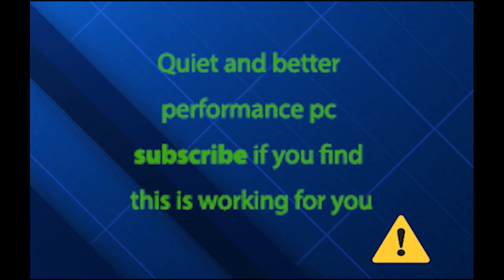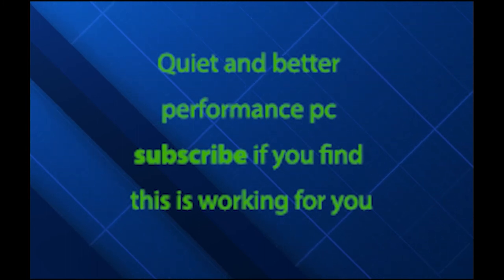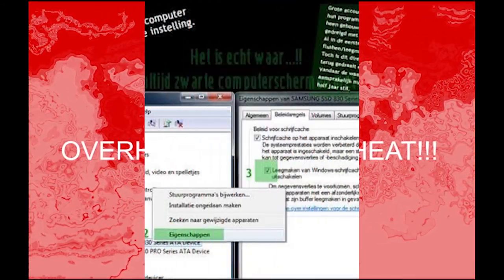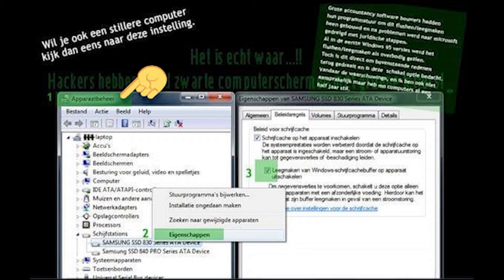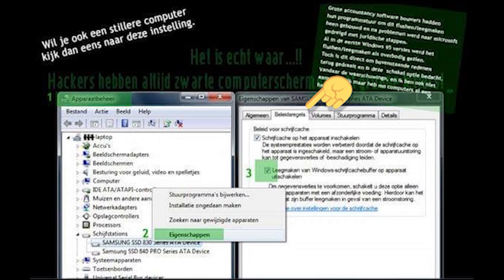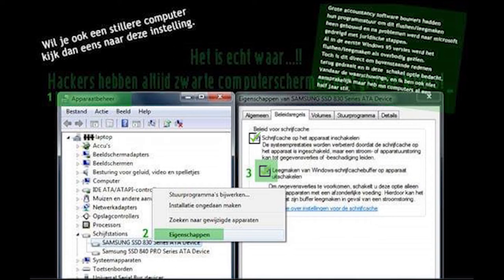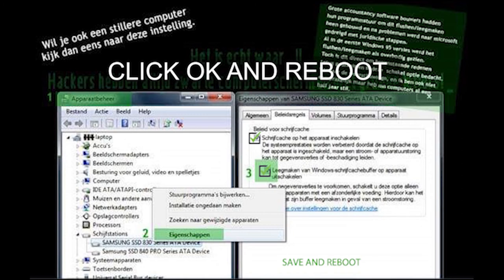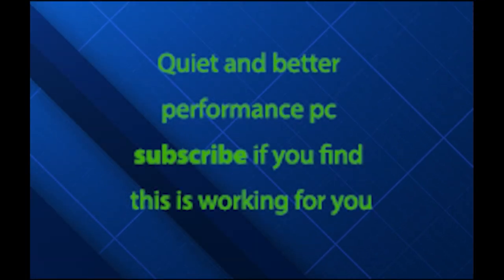Real free solution for noisy laptops.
This solution will work, i had bought a new custom built laptop in 2017 with good specs, i7 32gb ram C: nvsme and two ssd etc.  And still it sounded like a vacuum cleaner!!

I found years earlier this solution, and this simple change of settings made the noise disappear so my laptop was working like it should.

In fact every computer i own work still 100% after several years, so try it on your computer and you probably will be keeping it as backup!!

 Rijk Valkenburg